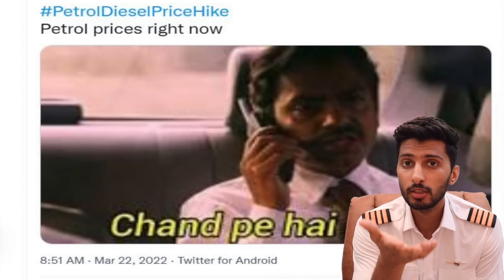How much fuel do pilots carry on an airplane?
The fuel that we carry and burn on big airplanes is huge and the calculations have to be precise, especially considering how costly the fuel is.
In this video, I tell you how we calculate the fuel to be uplifted, with all the details. From the time we taxi out for takeoff till the time we divert (hopefully not). Every kg of fuel is accounted for and precisely calculated.